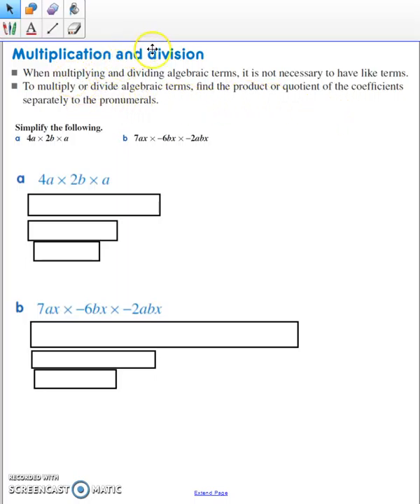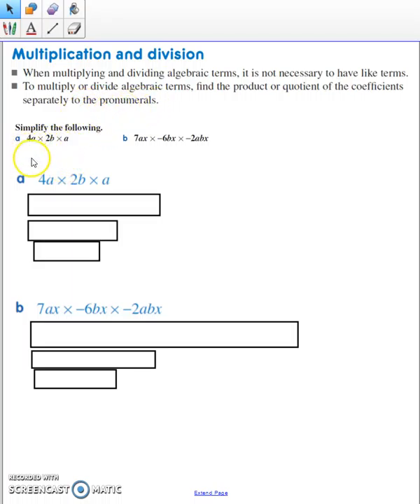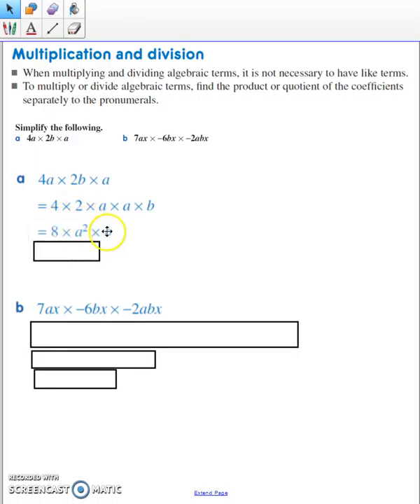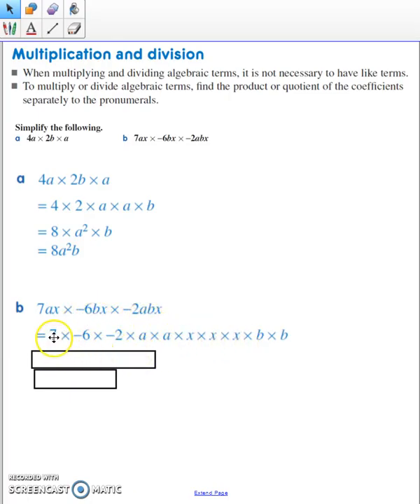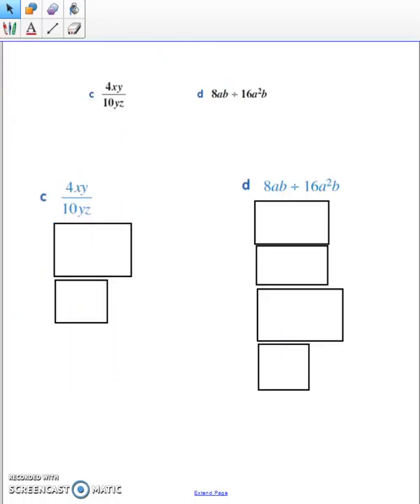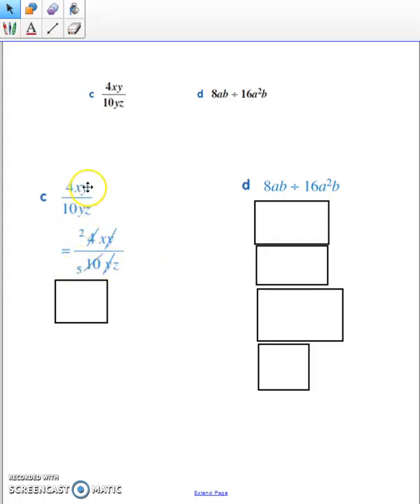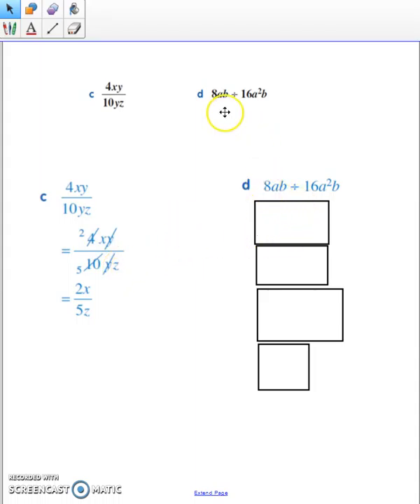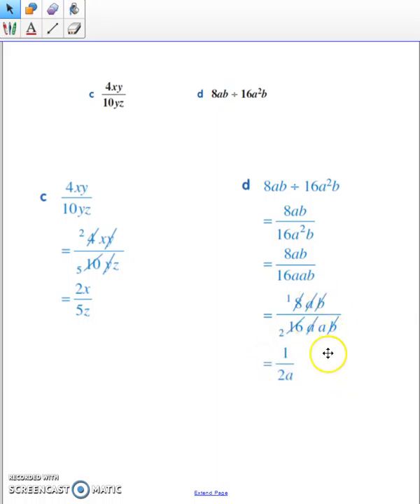Simplifying Algebraic expressions: Multiplication & Division